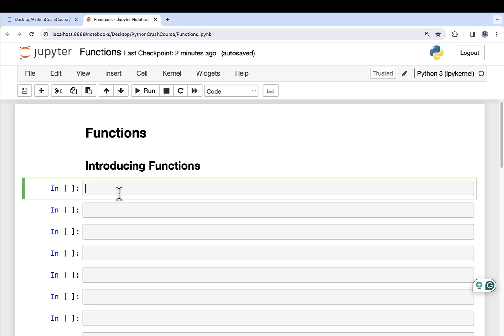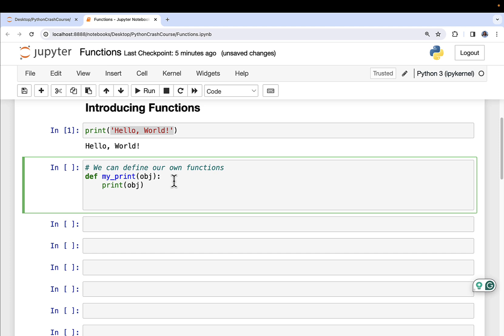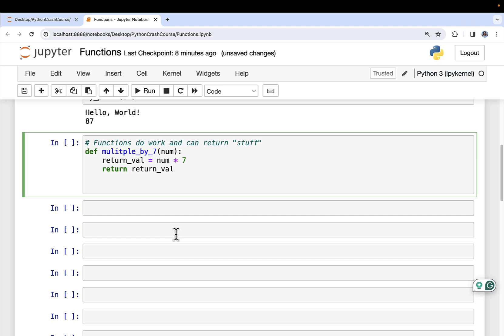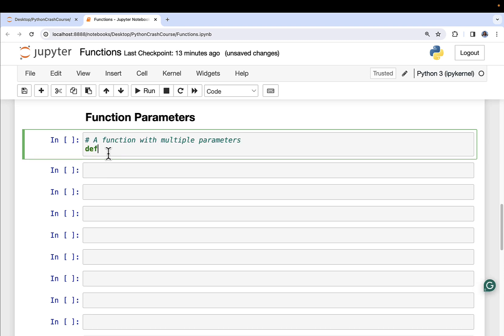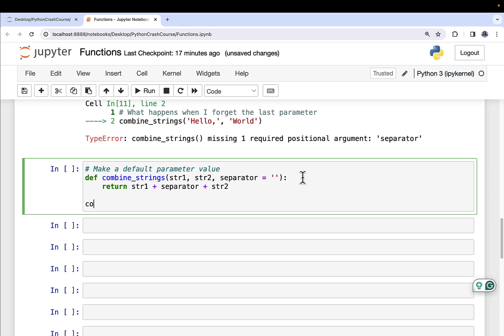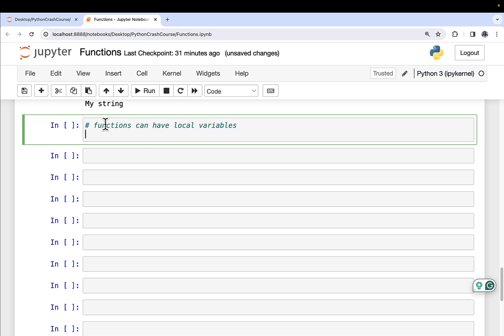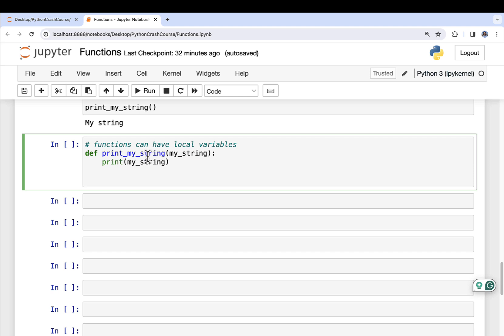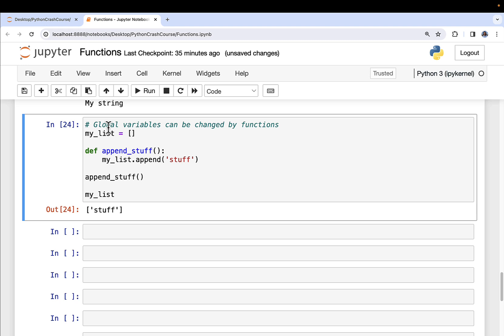Python Crash Course: Part 12 - Writing Functions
Python functions are the primary way you bundle your code for reuse when using Python for analytics and data science. For example, cleaning data before analyzing it.

This crash course video will teach you how to write Python functions.

After completing this crash course series, you will have the foundational Python skills to take additional analytics, data science, and machine learning courses using Python.

VIDEO CHAPTERS
00:00 Video Intro
00:36 Introducing Functions
08:18 Function Parameters
15:04 Variable Scope

FREE DATA SCIENCE CRASH COURSES
If you're ready to see what Python skills make possible, be sure to check out my FREE on-demand data science crash courses!

Here's what you get with any of these courses:
1️⃣ On-Demand: Watch the course when it fits your schedule
2️⃣ PDF of all slides
3️⃣ All Python code as a Jupyter Notebook
4️⃣ All data so you can experiment
5️⃣ Resources to continue your learning.

Data science with Python. You've got this if you want it:
💻 Decision Trees with Python: